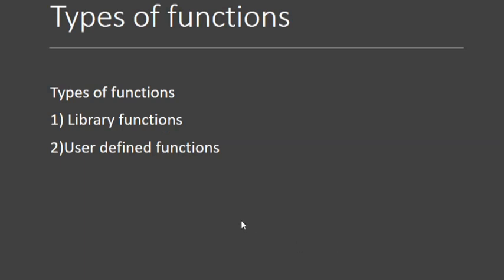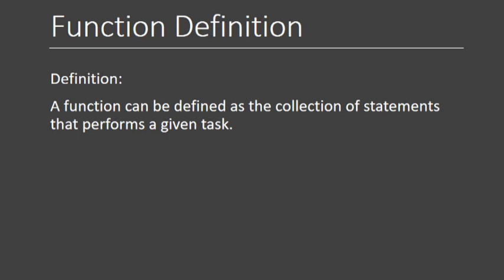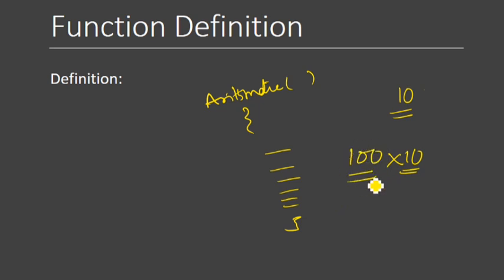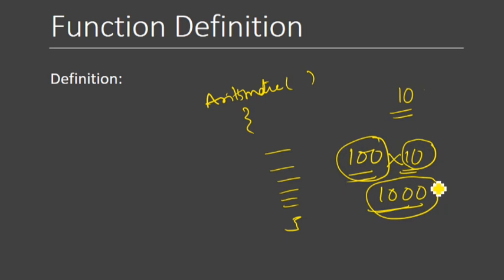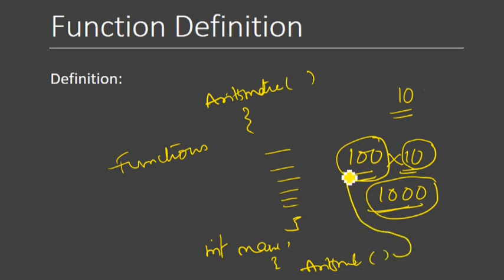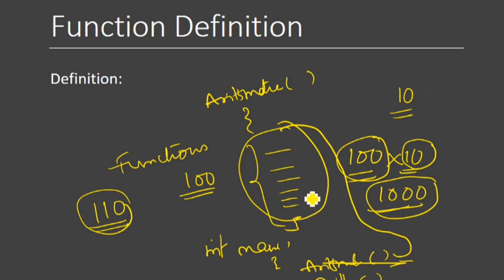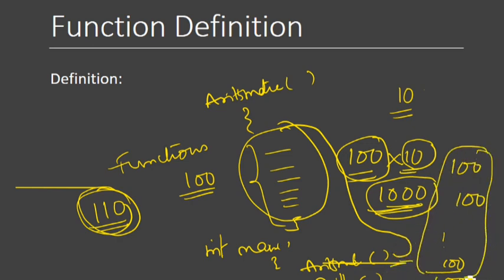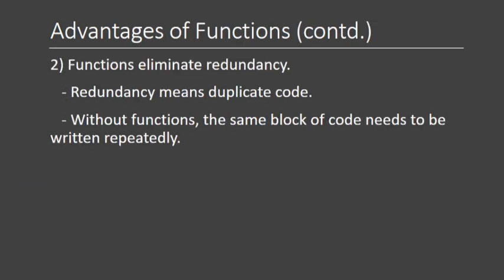Introduction to Functions in C(PPS)